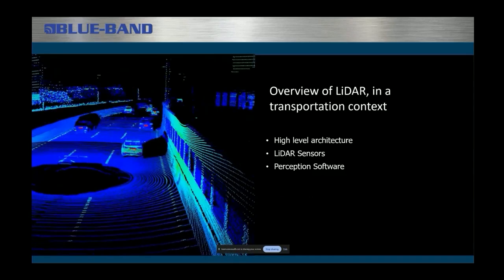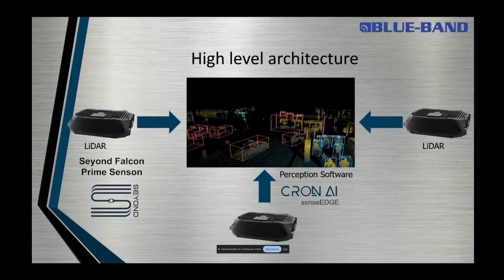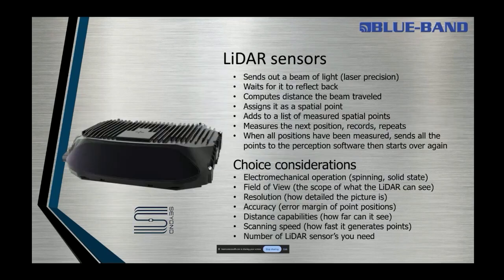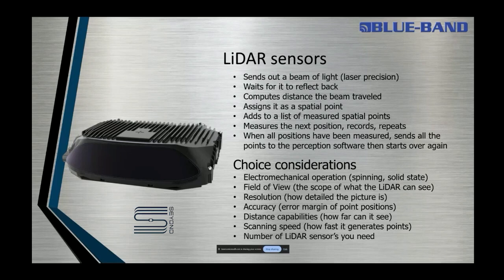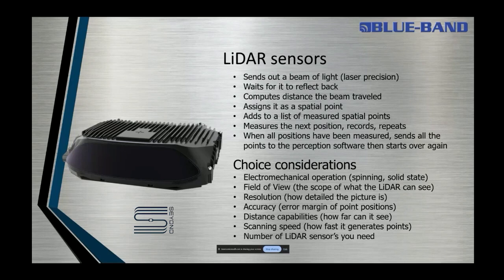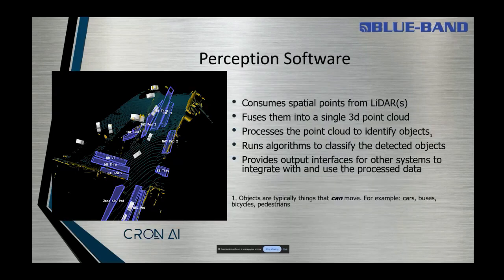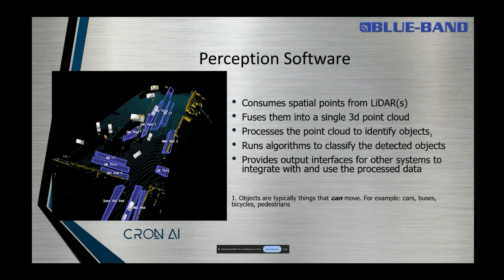Introduction to LiDAR sensors and Perception Detection Software